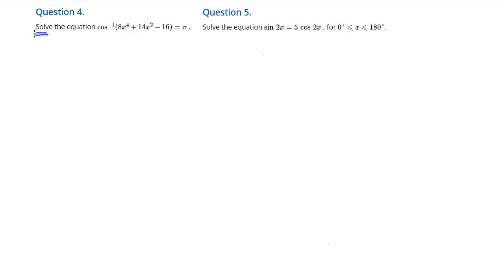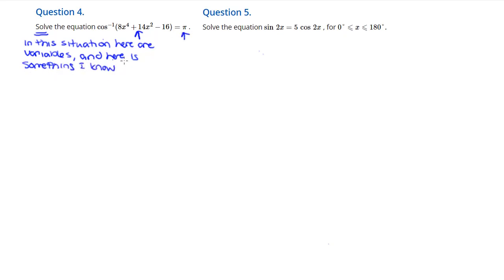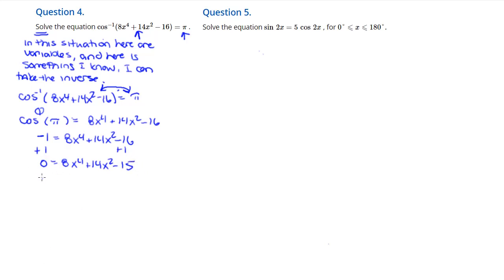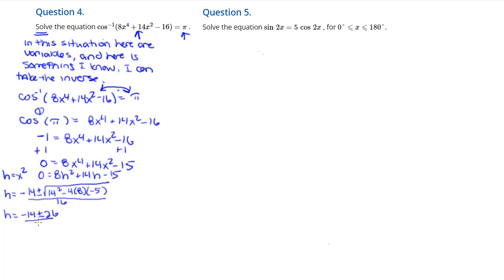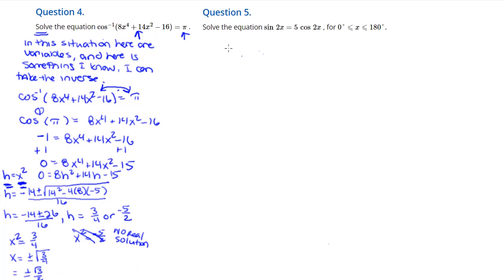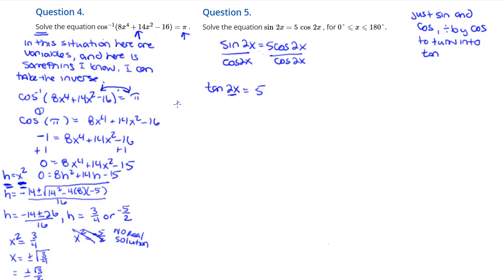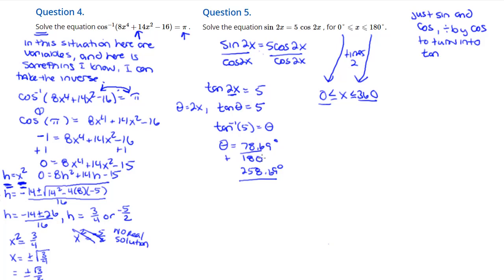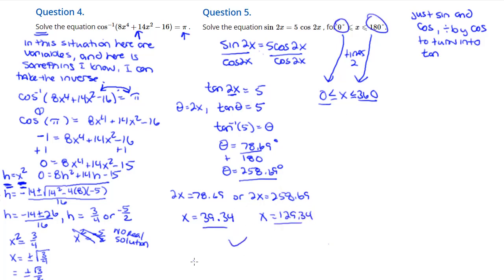PM2 Pg 153 4 and 5